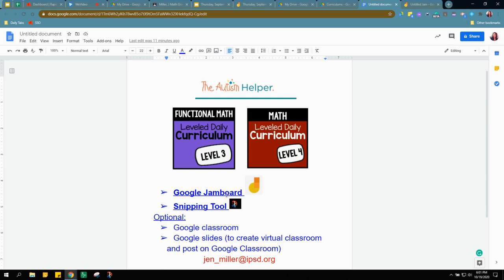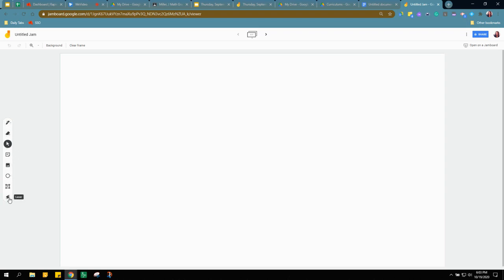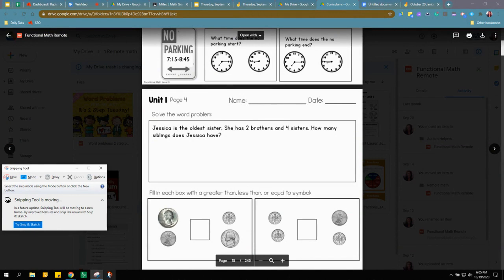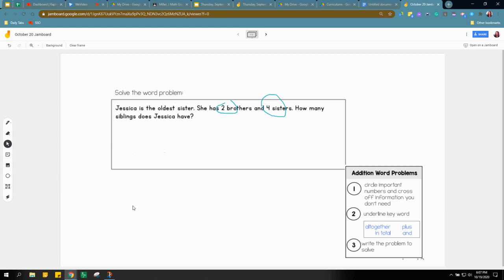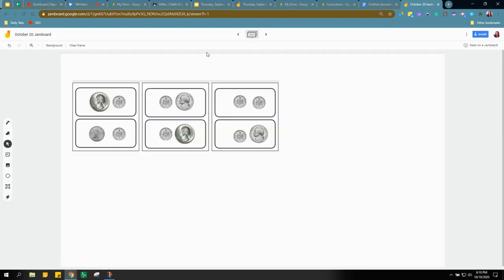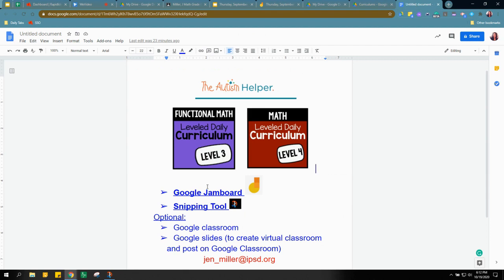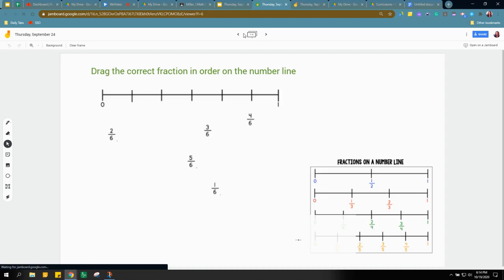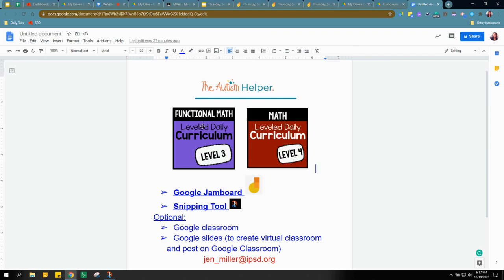How to Make The Autism Helper Curriculum Interactive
Make The Autism Helper Curriculum Interactive using Jam Board by special education teacher Jennifer Miller.